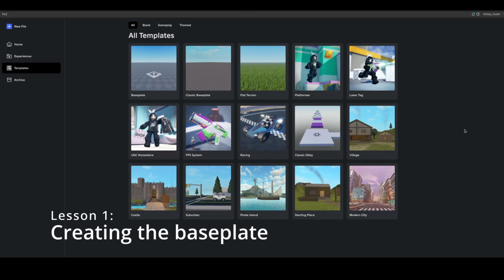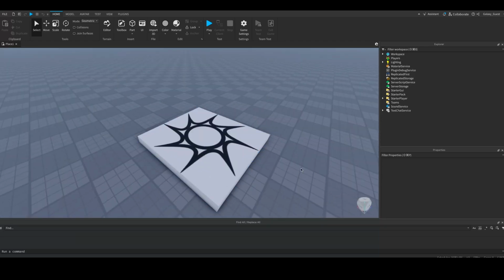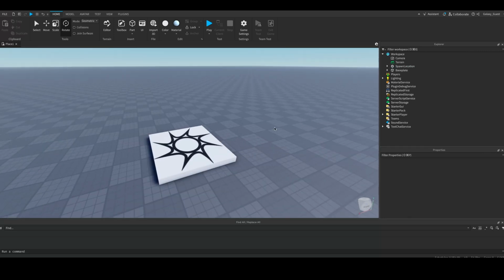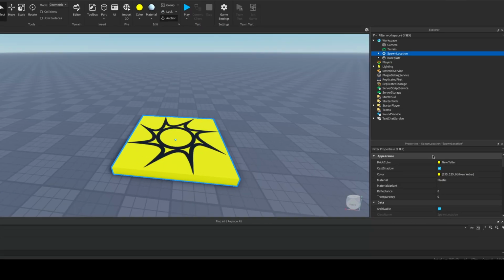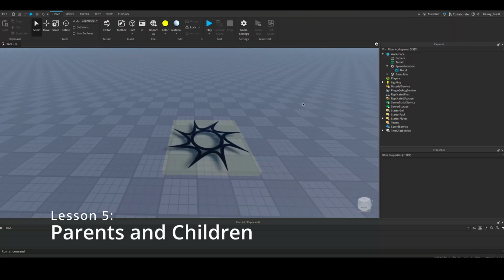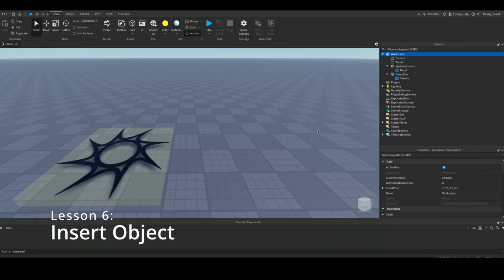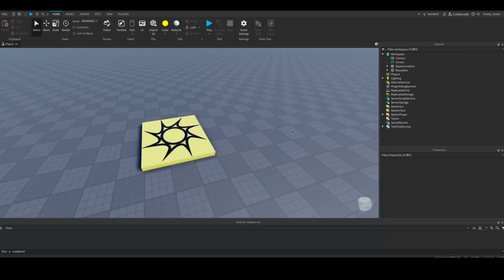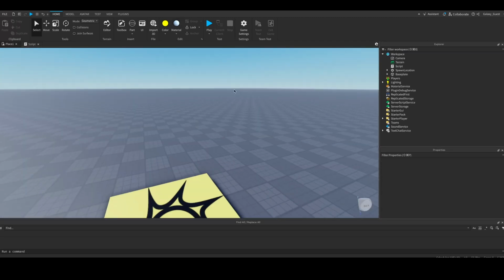A Casual Beginner's Guide to Roblox Studio | Part 1: The Basics of Studio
0:00 Creating the baseplate
0:43 Moving your camera in studio
1:14 Transforming Objects & Color
2:29 Using Explorer and Properties
4:55 Parents and Children
6:10 Insert Object

In this tutorial, we learn about the basics of using Roblox Studio. If this is your first time using Roblox Studio, or you are not too familiar with the controls, then I hope this video helps.

"A Casual Beginner's Guide to Roblox Studio" is a series of tutorials that cover everything you should probably know as a beginner. In these tutorials, I try my best to explain development concepts in layman's terms, as well as try to summarize everything as quick as possible